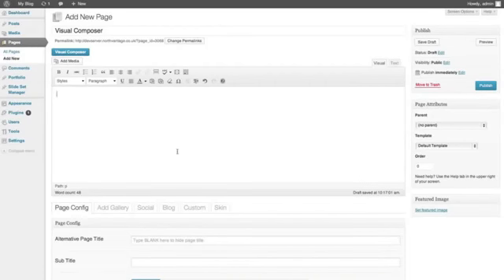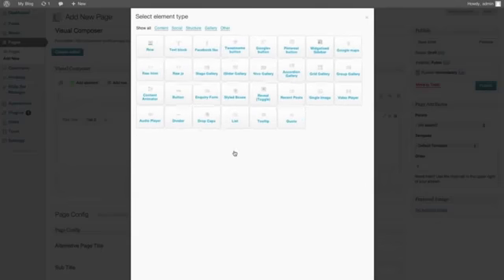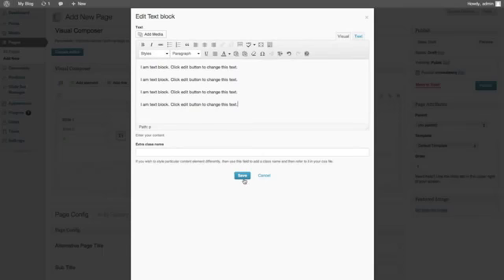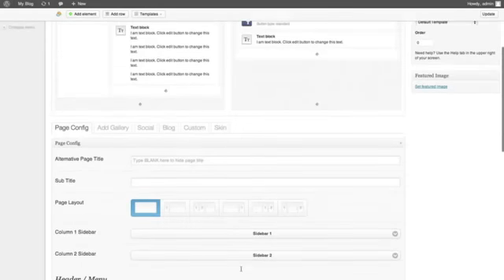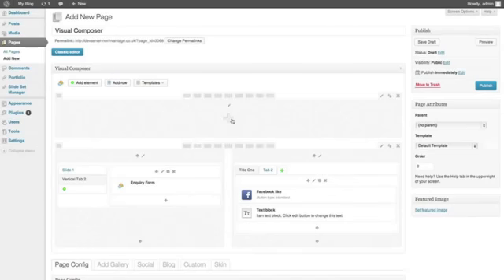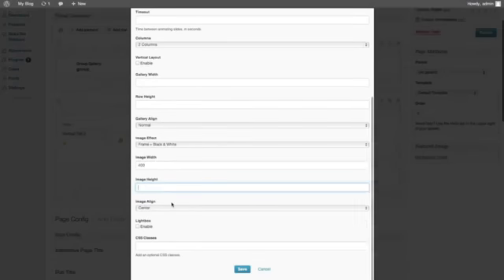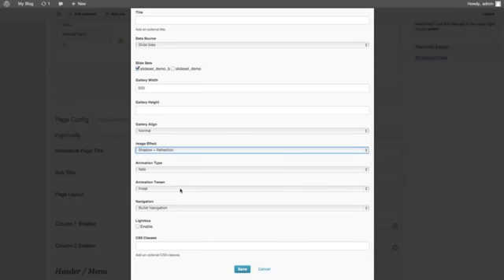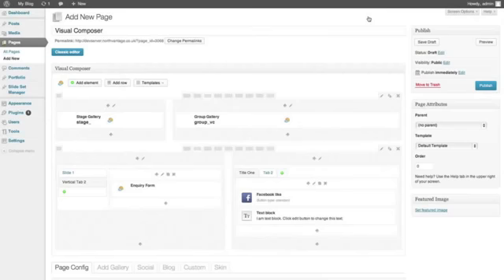Visual Composer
This is video Visual Composer video by Themeva Dev